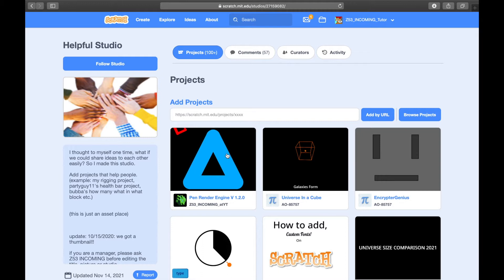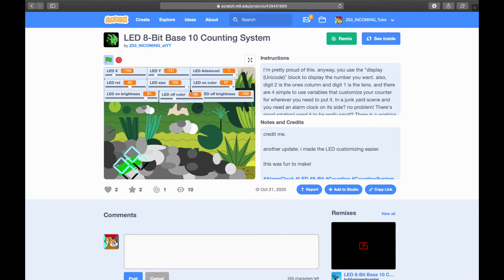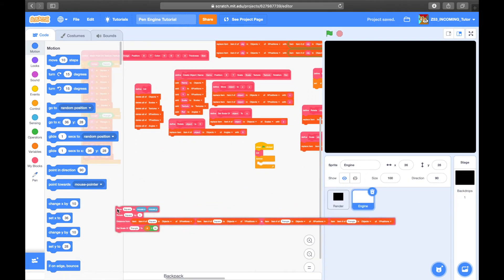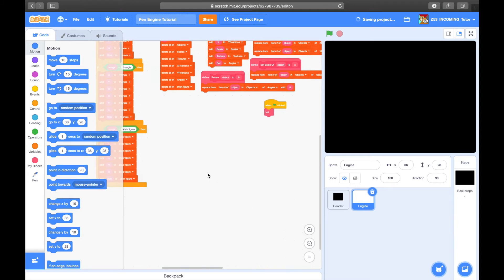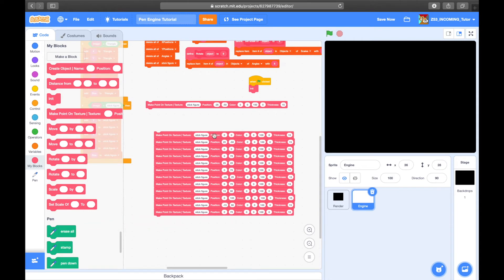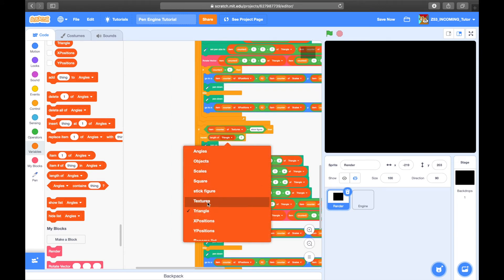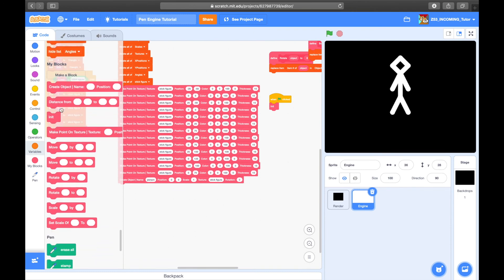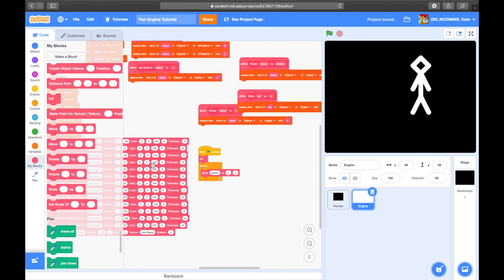How To Use My Pen Rendering Engine (Scratch)